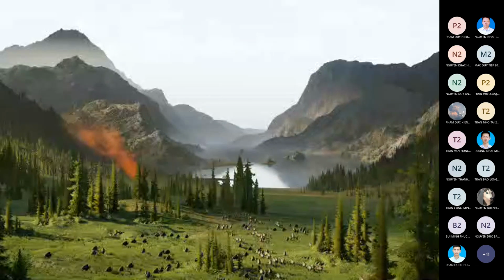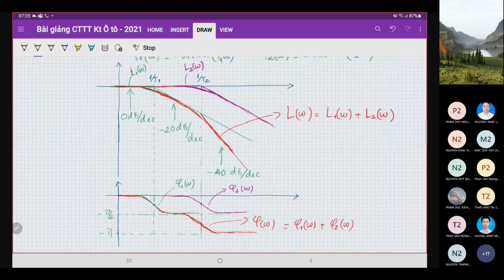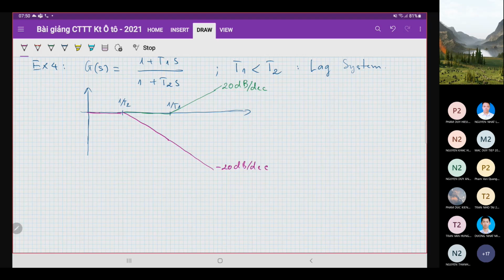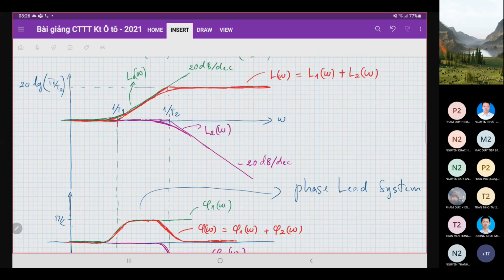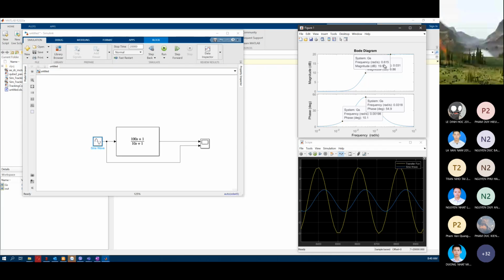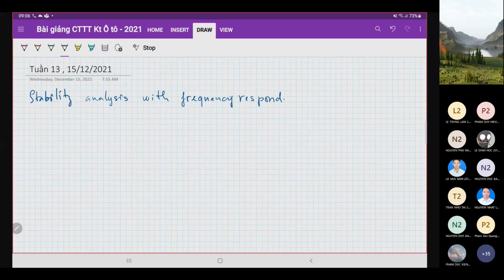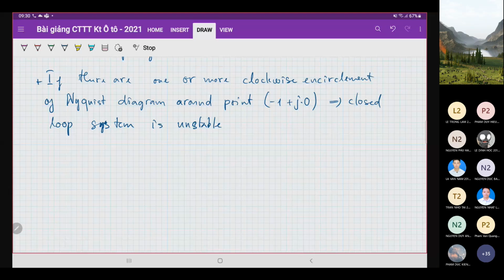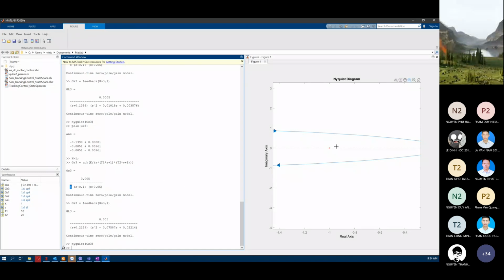Buổi 2 Lý thuyết điều khiển tự động 1 EE3280E HUST Đại học Bách khoa Hà Nội